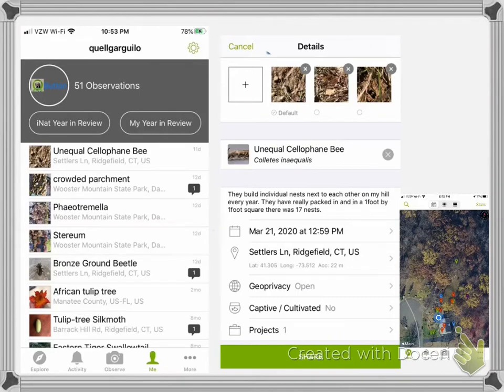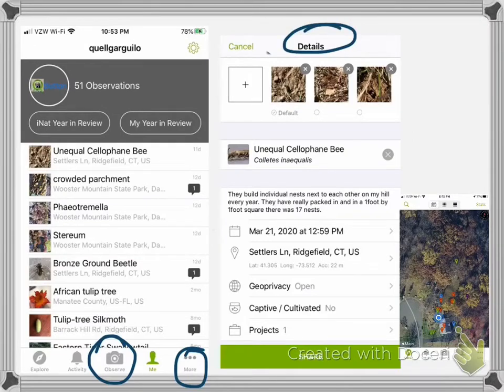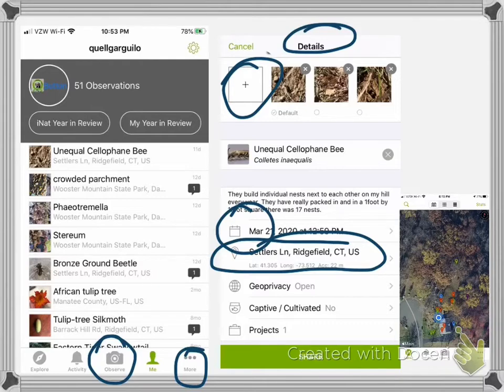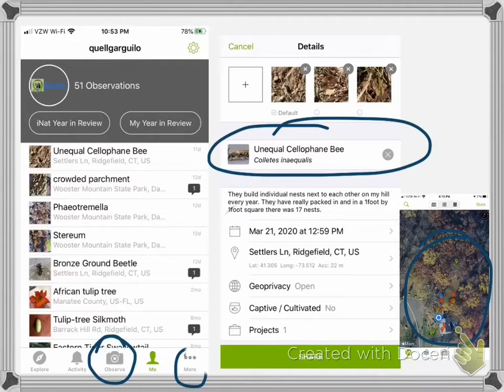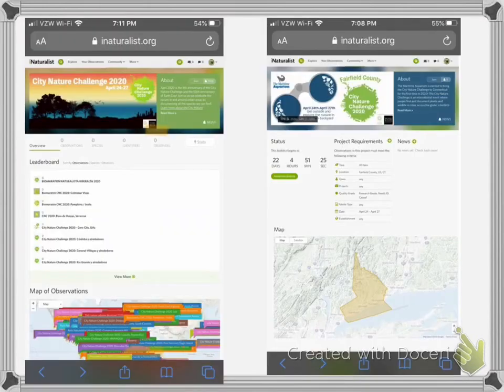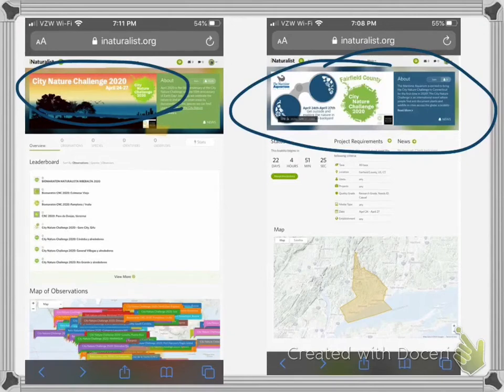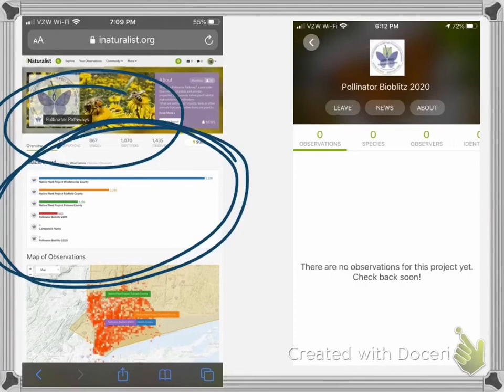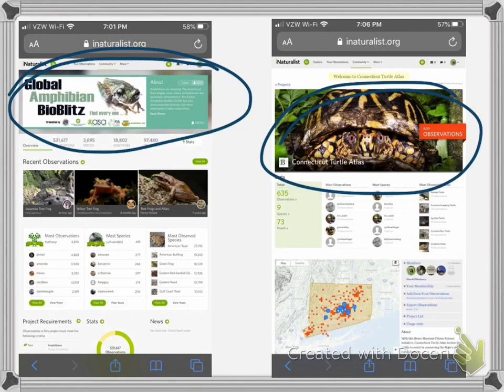How to use Inaturalist?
Happy Citizen Science Month everyone! This is a how to use inaturalist and how to add projects. Please add Pollinator Pathways to your project list.